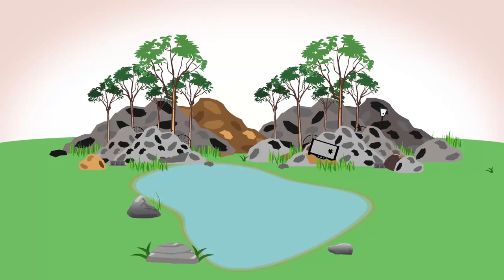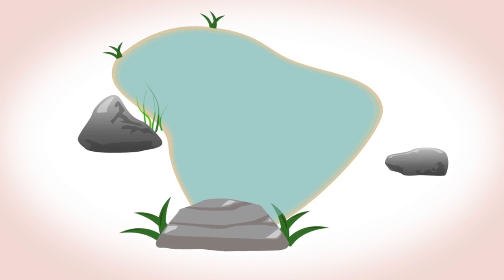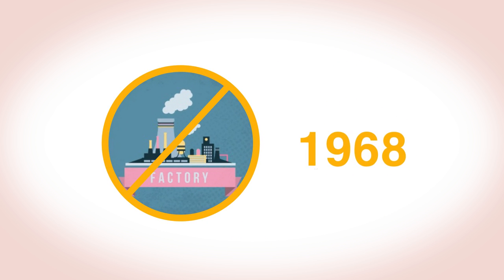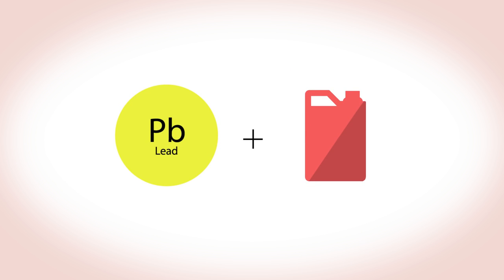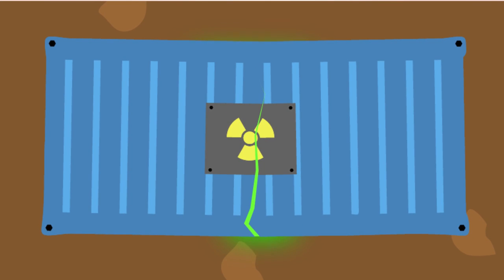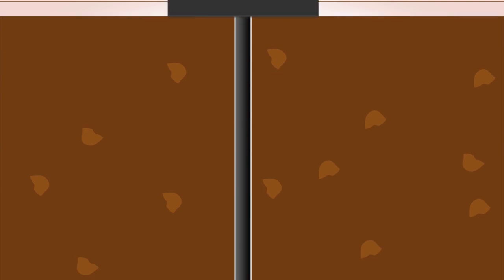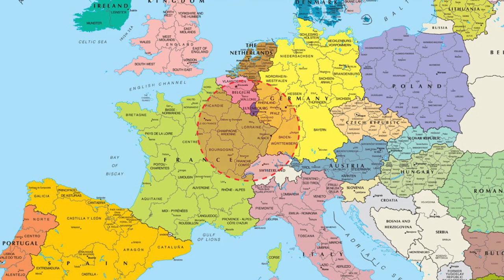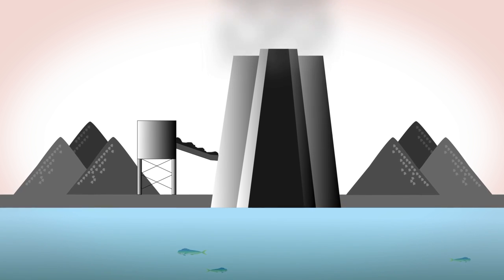Water Pollution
The substances mankind throws away have polluted lakes, rivers and even the oceans.

The United Nations estimate that around 10% of the world’s people do not have access to clean drinking water. The main problem with this untreated water is that it can carry diseases, such as cholera, that spread through untreated human faeces. This is particularly serious in shanty towns near big cities and in refugee camps.

Rivers and streams can also be polluted with diseases from water coming from badly managed rubbish dumps. But human sewage is not the only substance that pollutes our water supplies – most of the other substances humans allow to escape into streams, rivers and the oceans, are more a danger to natural ecosystems than to us directly.

Chemical fertilisers are much more soluble in water than organic, manure-based fertilisers, so heavy rain can wash them into streams and lakes, causing eutrophication. The fertilisers cause algae to grow very fast forming a mat on the lake surface, which blocks sunlight from the vegetation deeper down, which then dies. Bacteria feed off the dying vegetation and use up the remaining oxygen supply. Once the oxygen has gone all animal life dies and the lake ecosystem is destroyed.

If heavy metals, such as lead mercury and cadmium, get into rivers and lakes many animals will die.

Radioactive waste is normally stored above ground in water tanks, waiting for a more permanent underground storage where it has to be safe for millions of years. There are fears that these underground stores could fail and contaminate water courses. Following a nuclear disaster, water courses and the oceans can become dangerously polluted with radioactive waste.

During mining and drilling operations to extract minerals from the earth, aquifers, which are underground water courses, can become polluted. Huge amounts of plastic thrown away from ships, and washed out to sea from rubbish dumps on land, have ended up floating in huge islands of waste causing a serious threat to fish, seabirds and other marine animals.

Coal and oil fuelled power stations have been responsible, more so in the past, for causing acid rain.

Fossil fuel and nuclear power stations need large amounts of water for condensing the steam which drives their turbines. This water is usually cooled on site in the great cooling towers that dominate the skyline of power-stations. Even so the water will be returned to the river or sea warmer than before. This can upset the river or sea ecosystems. Although not material pollution this waste heat is a pollutant.